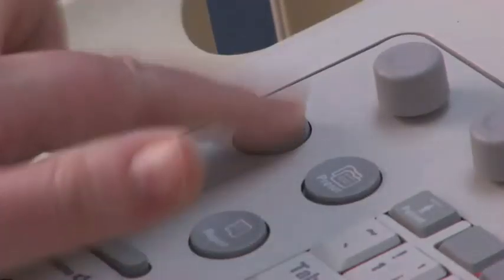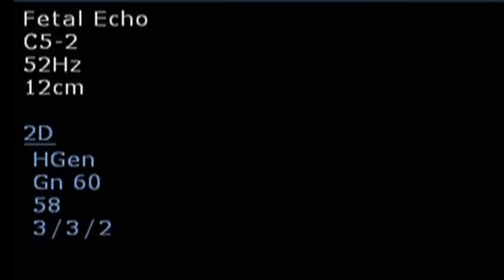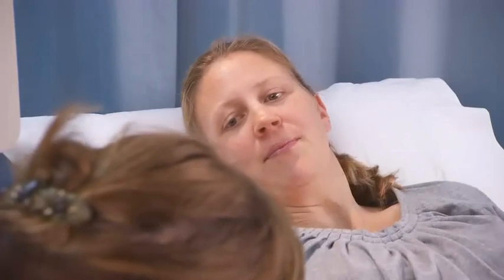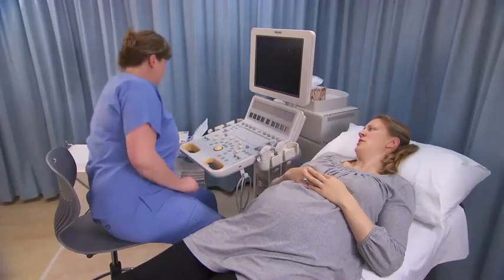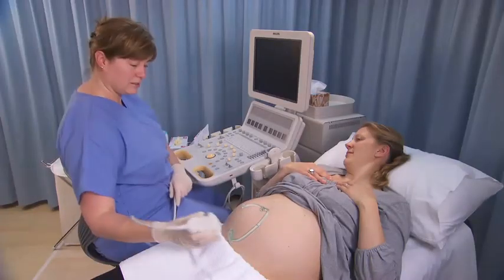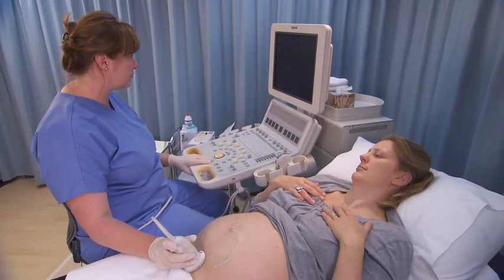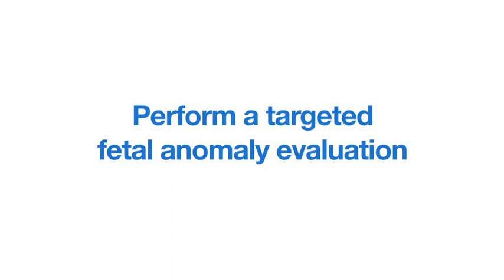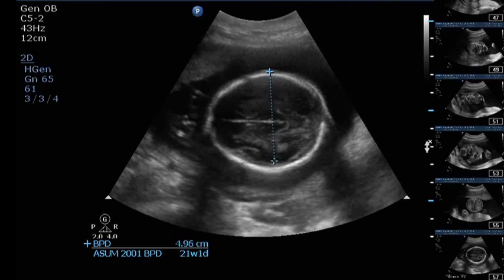Ultrasound Training Assessment of Fetal Anomalies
This video excerpt is from our Sonography e-Learning suite.

Each module covers a different sonography scan and provides a simulation to help you learn and practice the procedure, plus explanatory text, anatomy model, video and quizzes. A personal logbook tracks your learning time and scores.

The learning objectives for this e-Learning module are as follows:
- Describe and recognize on images abnormalities of the following:
cranium, face, neck, vertebral column, thorax, lungs, anterior abdominal wall, hepatobiliary system, gastrointestinal tract, abdomen, urinary tract, genitalia, extremities, skeleton, umbilical cord, circulatory system.
- Describe congenital heart abnormalities and fetal abnormalities associated with the fetal thorax.
- Discuss the use of genetic testing in pregnancy, including amniocentesis, chorionic villus sampling (CVS), and nuchal translucency.
- Explain procedures related to fetal therapies.
- Describe and recognize on images abnormalities of chromosomes.
- Explain the Patient Privacy Rule (HIPAA) and Patient Safety Act.

Keywording: SIMTICS, online learning, medical assisting, dental assisting, radiography, e-learning, medical educators, medical tutorial videos, medical tutorial, Ultrasound Training, Assessment of Fetal Anomalies